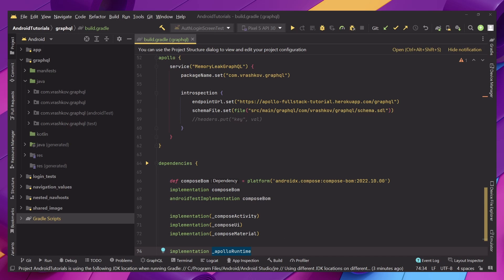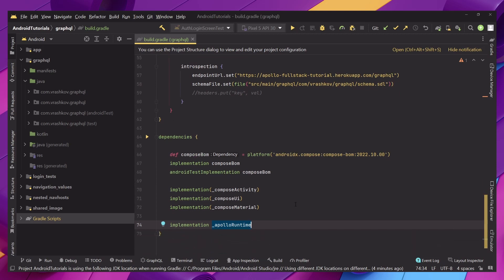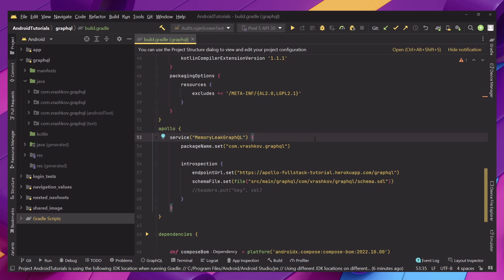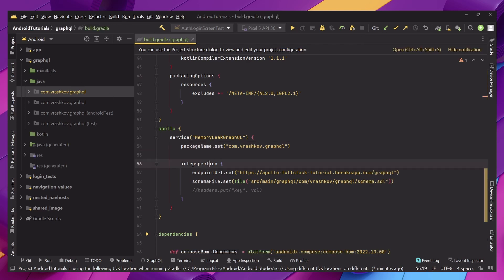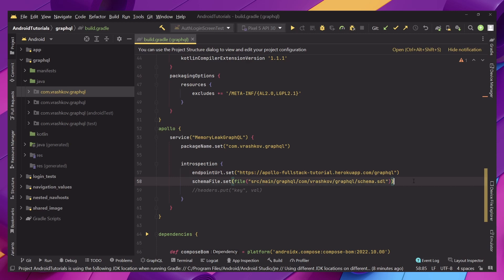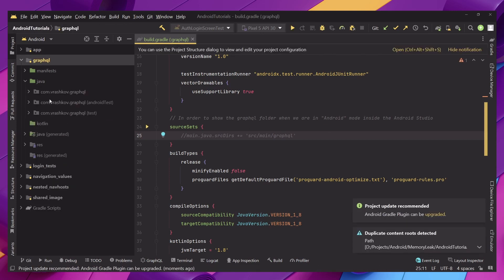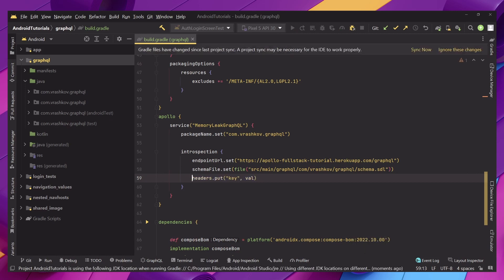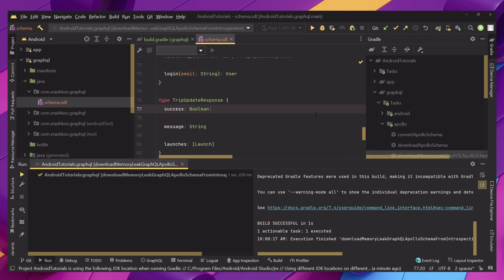Apollo GraphQL Android Setup - Tutorial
First tutorial of the series for Apollo GraphQL for Android. How to setup and download the schema with the use of gradle tasks.